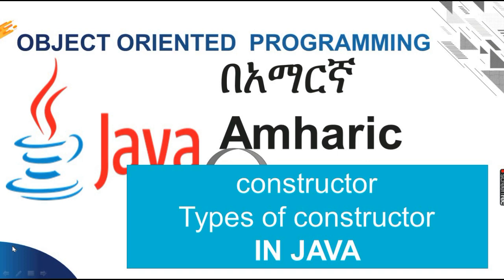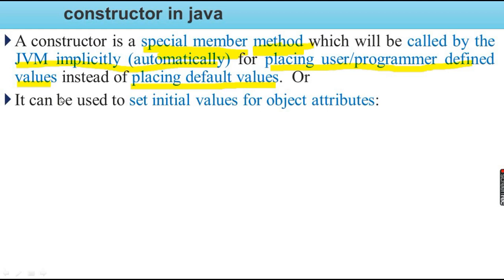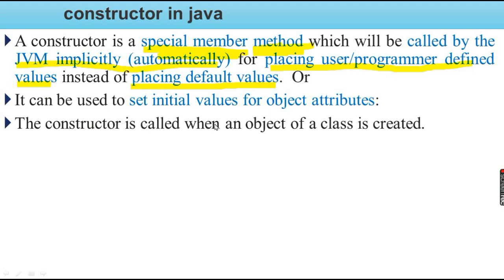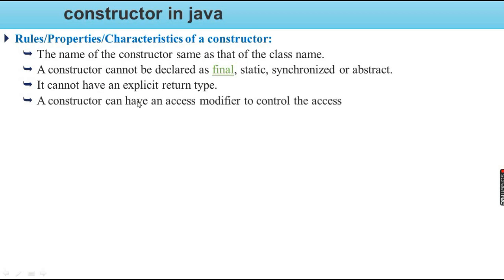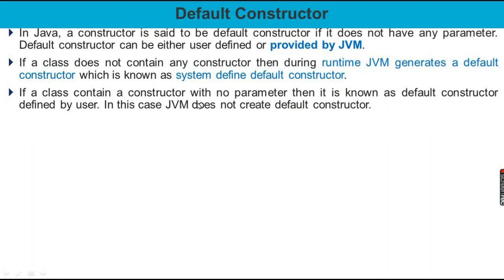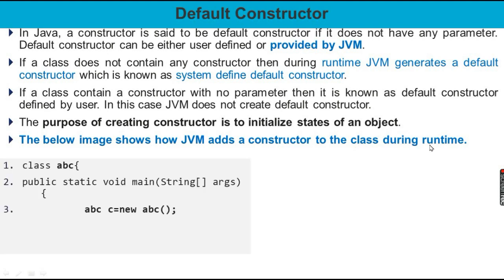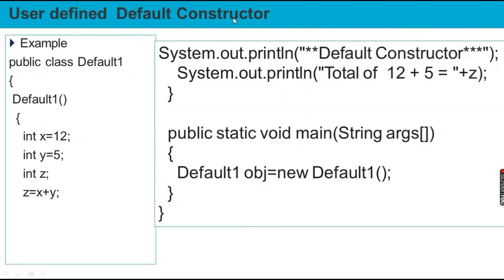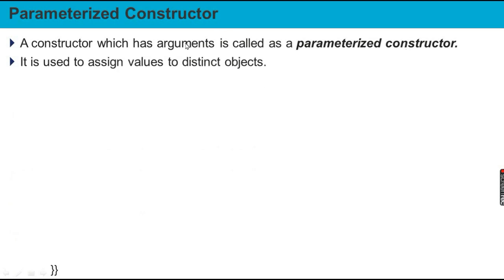Java Constructor and Types of Java Constructor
what is constructor
types of constructor
defualt constructor
parametrized constructor
practical implementation